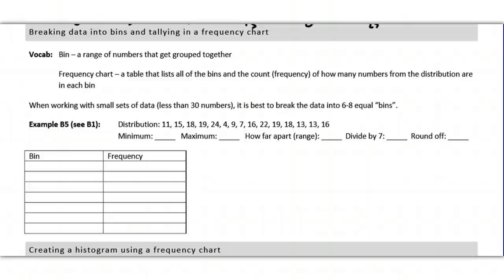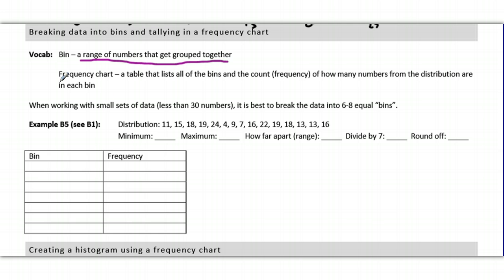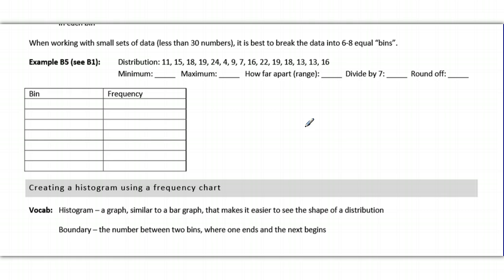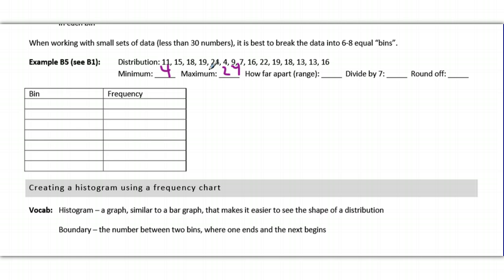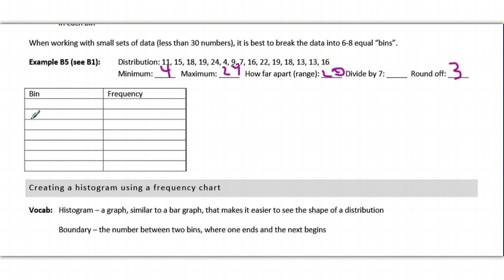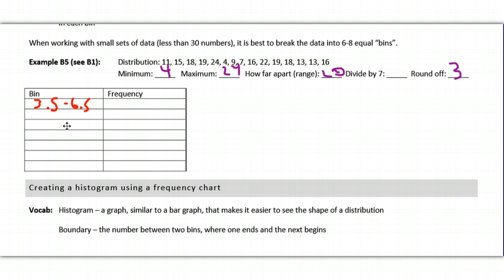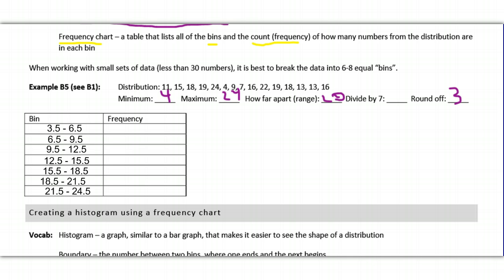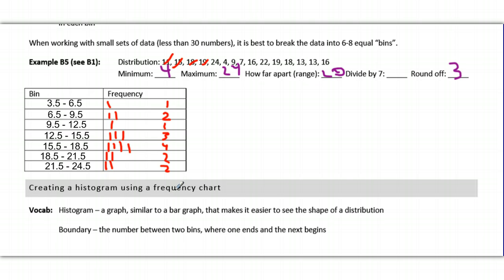B3 Frequency chart